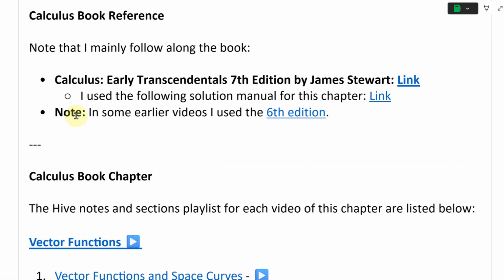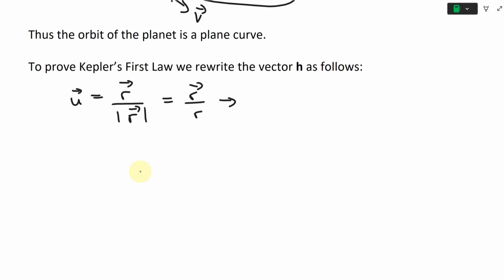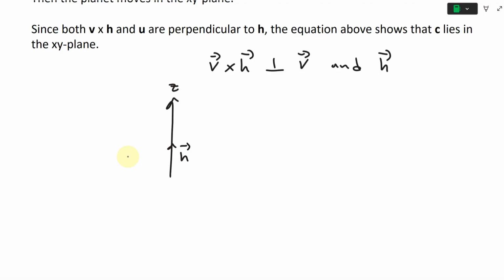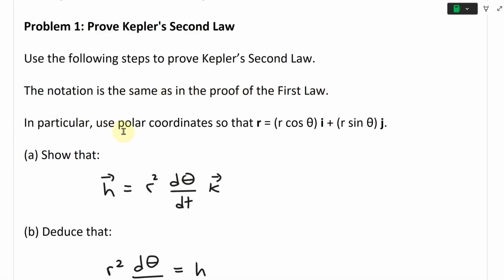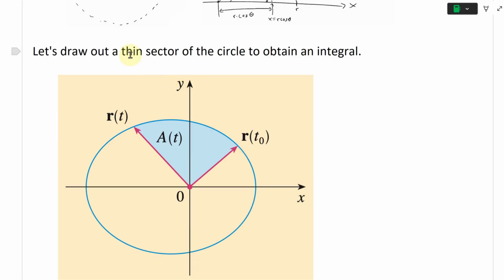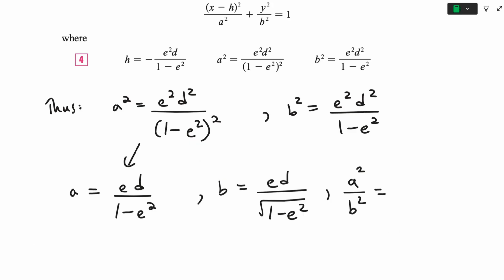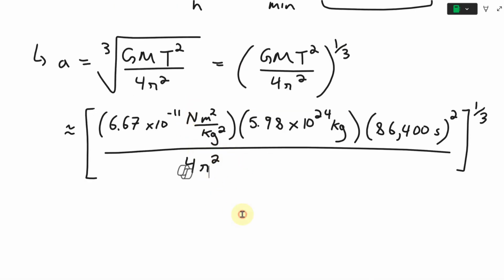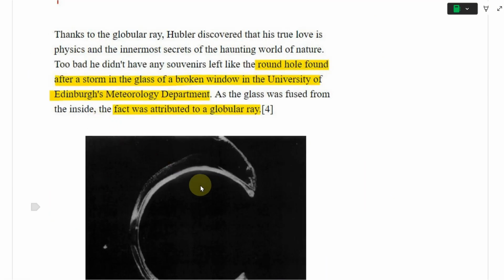Kepler’s Laws of Planetary Motion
In this video, I go over Johannes Kepler's three laws of planetary motion and derive them using Isaac Newton's second law of motion, F = m a, and his law on universal gravitation. While observing the Danish astronomer Tycho Brahe's astronomical observations, Kepler observed recurring patterns in the data, which he formulated as three laws:

1. A planet revolves around the sun in an elliptical orbit with the sun at one focus.
2. The line joining the sun to a planet sweeps out equal areas in equal times.
3. The square of the period of revolution of a planet is proportional to the cube of the length of the major axis of its orbit.

Isaac Newton later realized that Kepler's laws are merely the biproduct of his 2nd law of motion and his law on universal gravitation. I use Newton’s laws to derive Kepler's laws, while making extensive use of vector functions, calculus, and the polar equation of an ellipse.

Later in the video, I calculate the distance a satellite needs to be from the equator of the Earth to have a geosynchronous orbit, in which the orbit of the satellite around the Earth is in sync with Earth's rotation. This type of orbit is sometimes referred to as the Arthur C. Clarke orbit, named after the famous author of 2001: A Space Odyssey, who popularized the orbit in a fictional novel in 1945. I also go over some very interesting connections surrounding Arthur C. Clarke, so buckle up!

Timestamps:

  - Intro – 0:00
  - Calculus book reference – 1:08
  - Calculus Book Chapter – 1:25
  - Topics to cover – 2:53
- Kepler’s Laws of Planetary Motion – 3:51
  - Proof of Kepler's First Law: Planet revolves around the Sun in an ellipse – 6:46
- Applied Project: Kepler's Laws – 1:15:15
  - Problem 1: Prove Kepler's Second Law – 1:17:26
  - Problem 2: Prove Kepler's Third Law – 1:20:11
  - Problem 3: Length of Earth's Orbit – 1:21:44
  - Problem 4: Geosynchronous Satellite – 1:22:29
- Solutions to the Applied Project
  - Solution to Problem 1: Prove Kepler's Second Law – 1:23:49
  - Solution to Problem 2: Prove Kepler's Third Law – 1:52:58
  - Solution to Problem 3: Length of Earth's Orbit – 2:16:28
  - Solution to Problem 4: Geosynchronous Satellite – 2:27:05
- More info on Arthur C. Clarke – 2:46:05
- Outro – 3:00:00